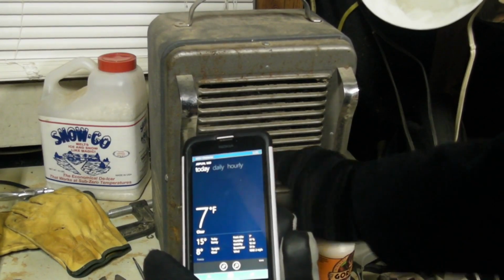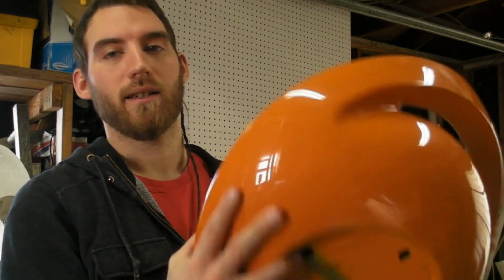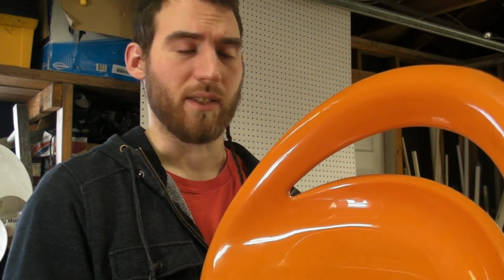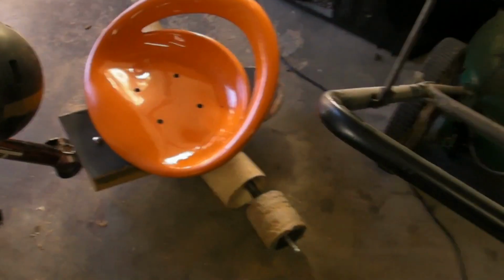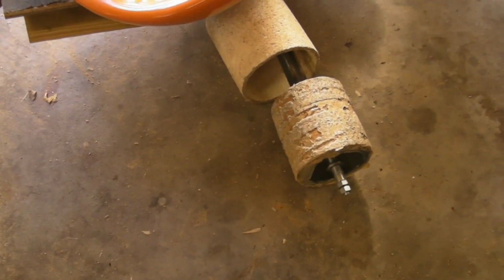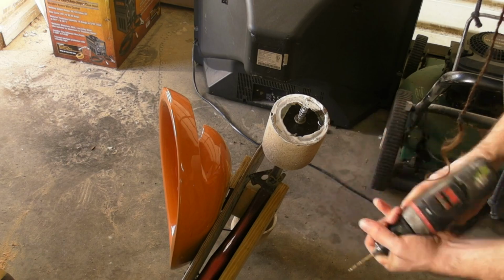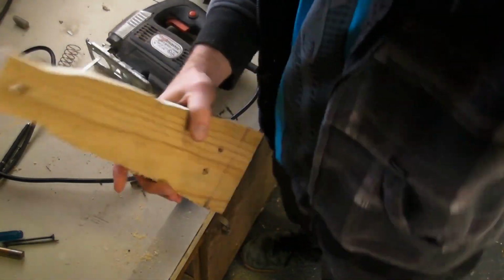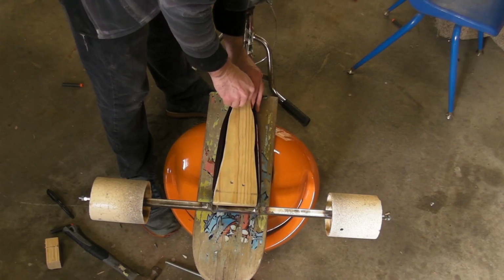CHEAPEST DIY Drift Trike pt 2. and How it Failed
New here? Try these videos first!

Wow are you still reading this? Woah Bro